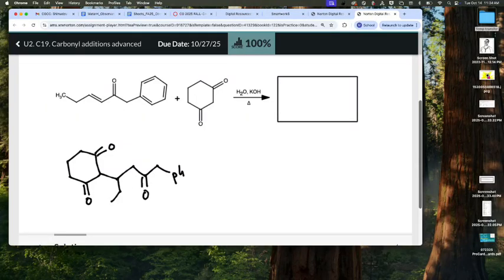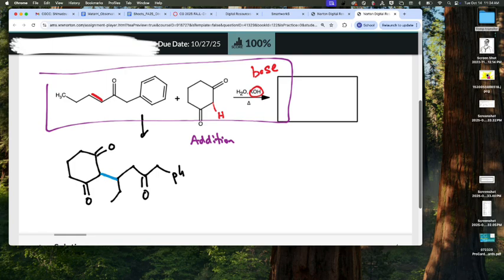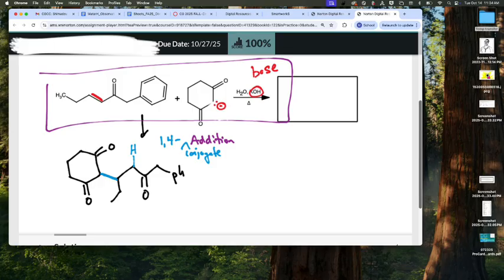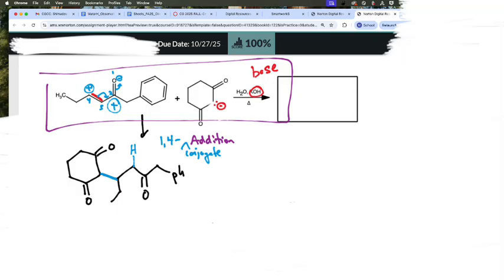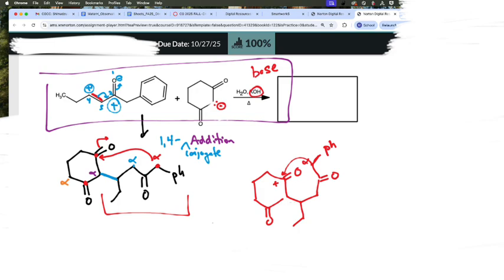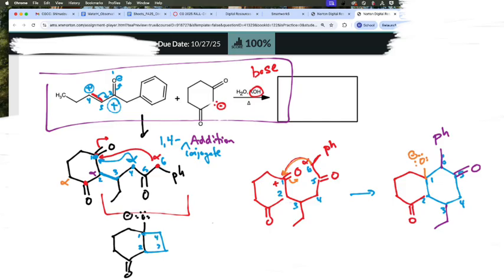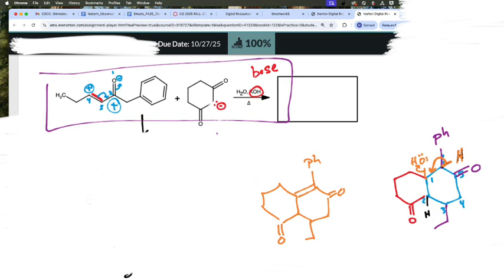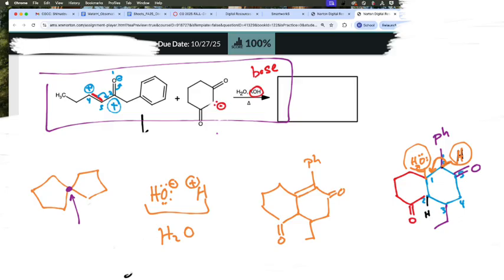236 tues 10142025